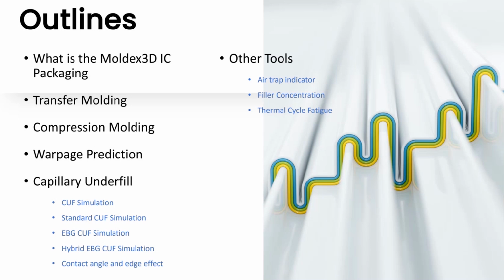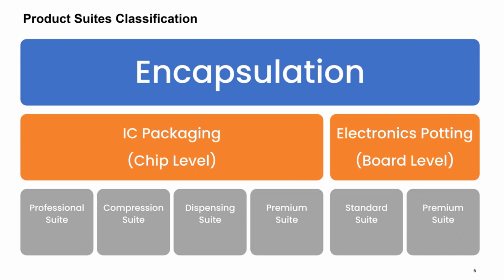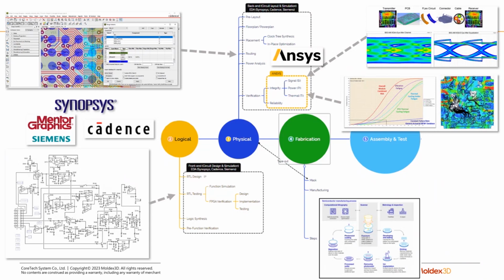IC Packaging Industry Trends and Moldex3D Solutions｜Intro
Moldex3D Webinar2024｜IC Packaging Industry Trends and Moldex3D Solutions｜Intro

In the thriving semiconductor industry, the complexity and precision requirements of IC packaging have become increasingly vital due to the demands of advanced processes. This webinar will provide an overview of the challenges faced by the IC packaging industry, as well as the technological trends in advanced packaging and processes. It will also offer a brief introduction of the digital twin solution provided by Moldex3D IC Packaging.

- An overview of the IC packaging industry challenges
- Technological trends in advanced packaging
- An introduction of Moldex3D IC Packaging solutions

Search🔎
IC Packaging, Encapsulation